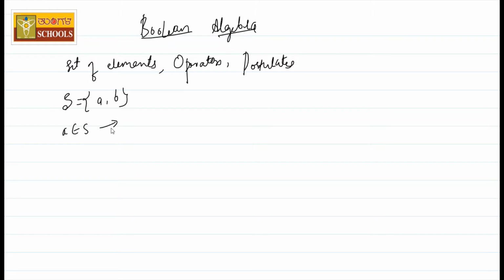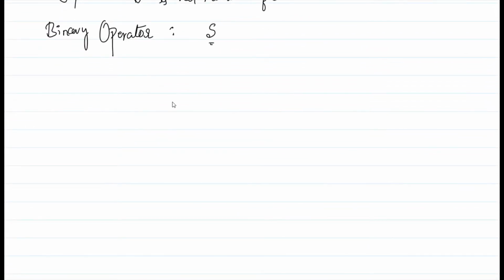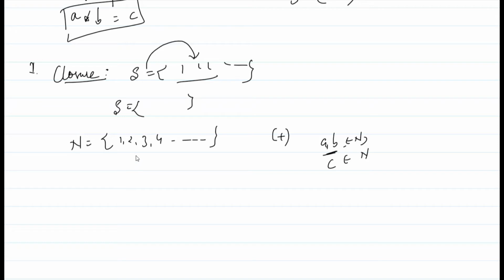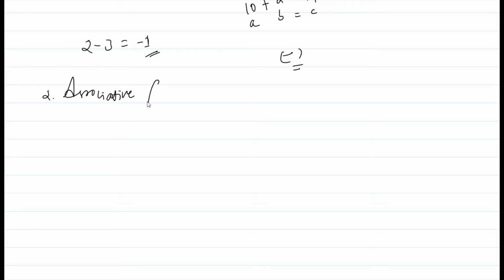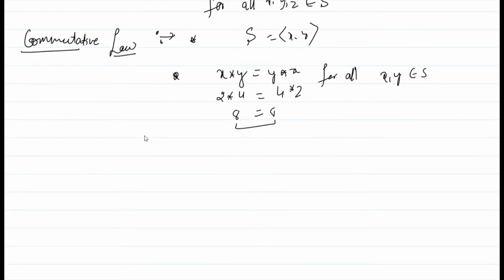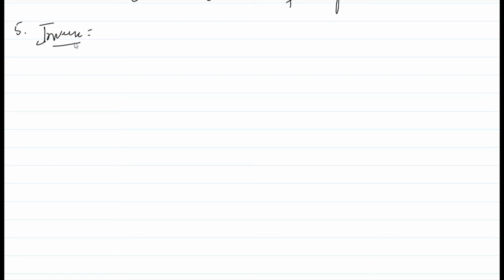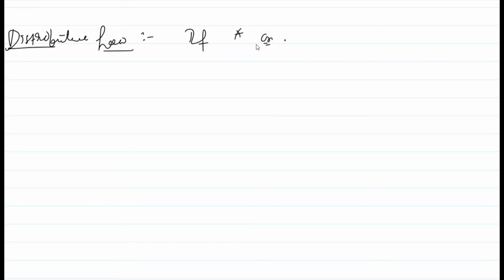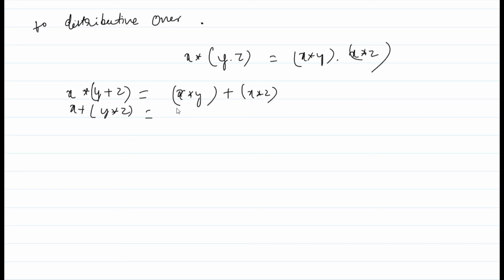Unit 2 | C S | B.Sc Sem 1 & 3 | INTRODUCTION TO BOOLEAN ALGEBRA | By Shridhar K.T